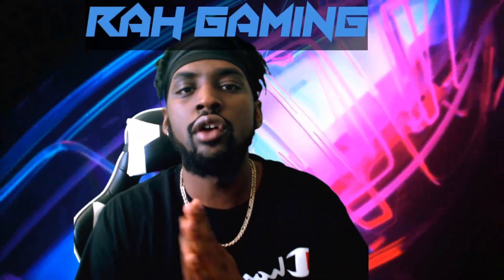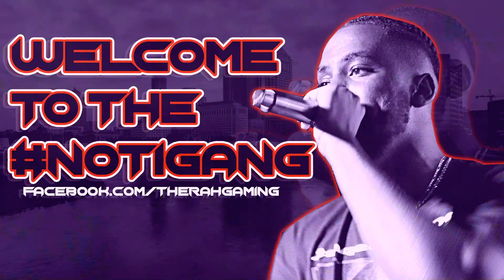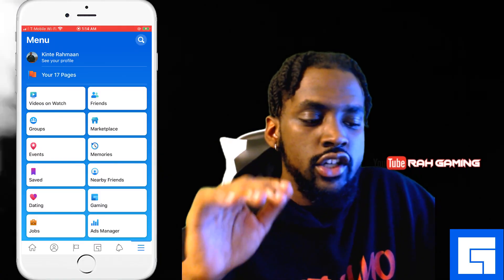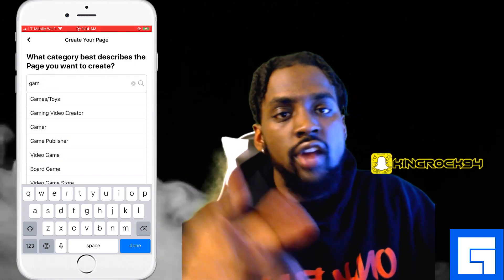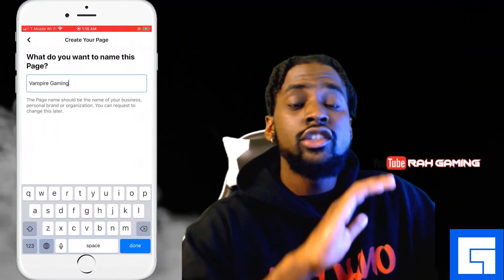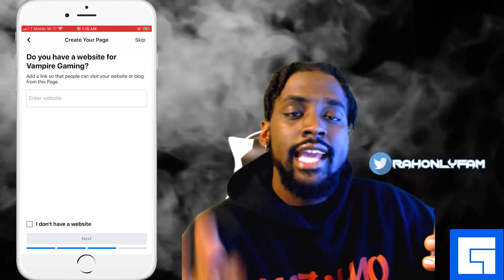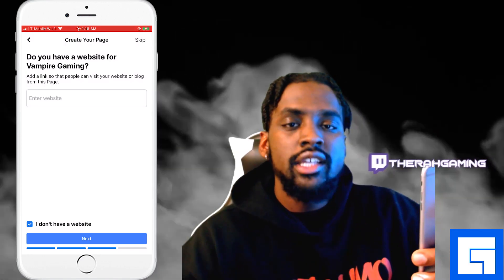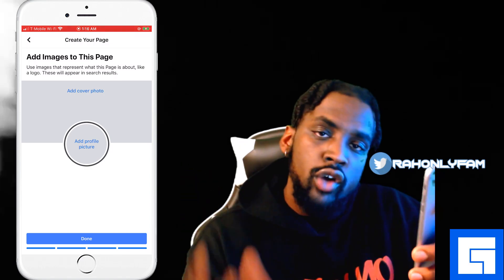HOW TO CREATE FACEBOOK GAMING PAGE ON PHONE 2022 - (Create Your Gaming Page Step By Step Tutorial)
This video will teach you how to create Facebook gaming page on phone using the Facebook app. Facebook Gaming step by step.